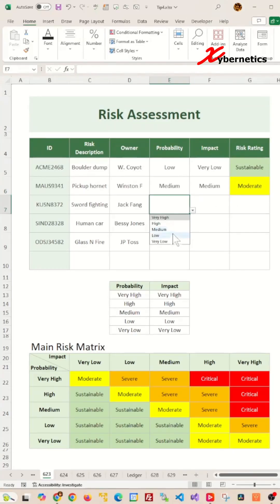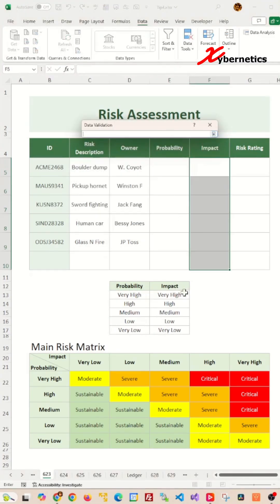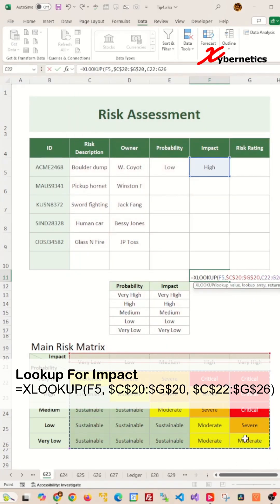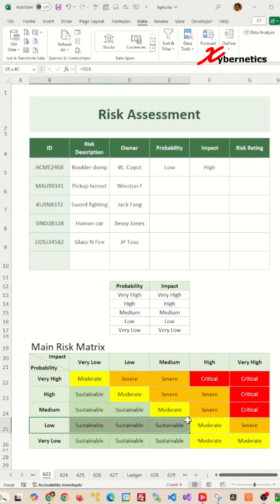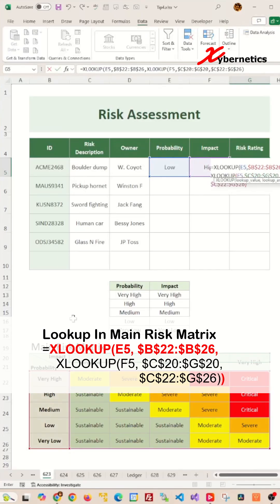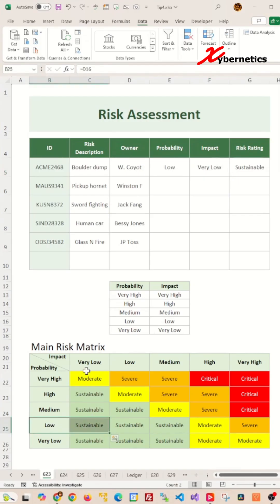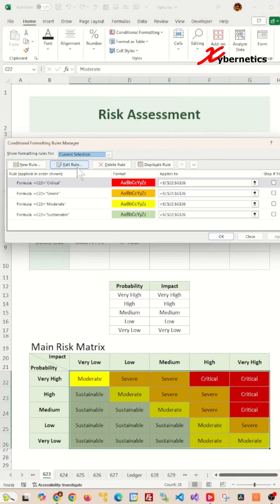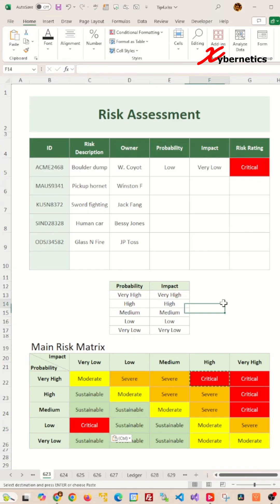Risk Assessment Matrix in Excel - Excel Tips and Tricks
Learn how to create Risk Assessment Matrix in Excel.

Here is the formula featured in my video.

=IFERROR(XLOOKUP(E5, $B$22:$B$26, XLOOKUP(F5, $C$20:$G$20, $C$22:$G$26)),"")

If you are using older Excel, use INDEX and MATCH formula.
=INDEX(C22:G26, MATCH(E5, B22:B26, 0), MATCH(F5, C20:G20, 0))

Conditional Formatting Colors
1) Select your Main Risk Matrix
2) Home ~ Style ~ Conditional Formatting
3) Manage Rule
4) New Rule
5) Select "Use a formula to determine which cells to format".
6) =C22="Critical"
   Format ~ Fill ~ Red
7) =C22="Moderate"
   Format ~ Fill ~ Orange
8) =C22="Severe"
   Format ~ Fill ~ Yellow
9) =C22="Critical"
   Format ~ Fill ~ Green
10) Ok
11) Ok